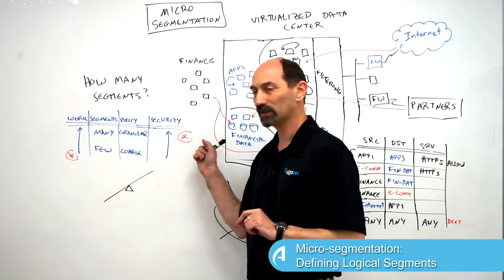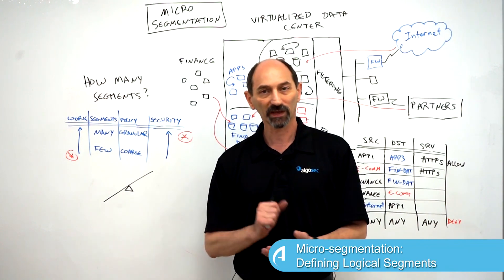Professor Wool - Defining Logical Segments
Watch this Prof. Wool video to learn how to define logical segments within a microsegmentation project